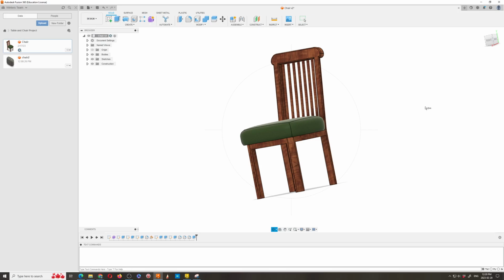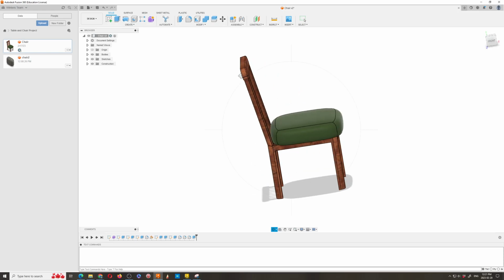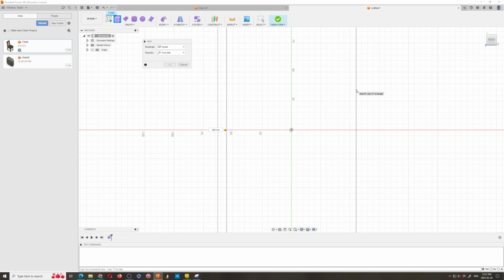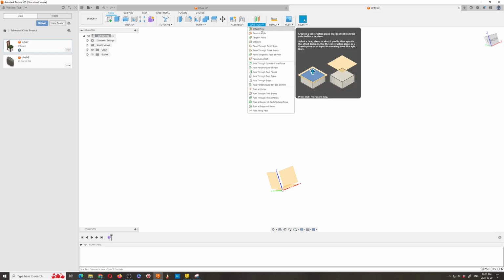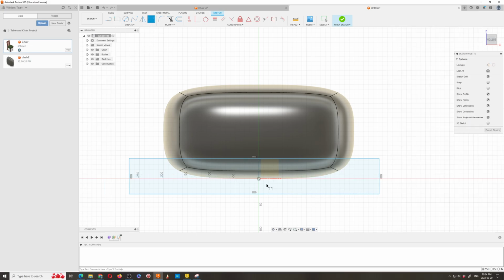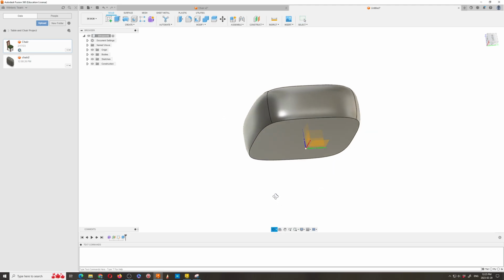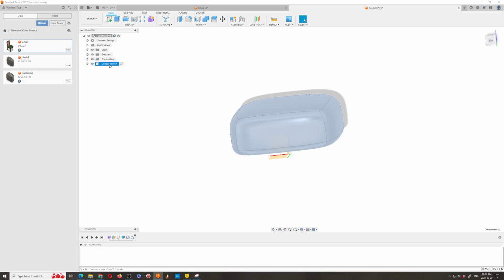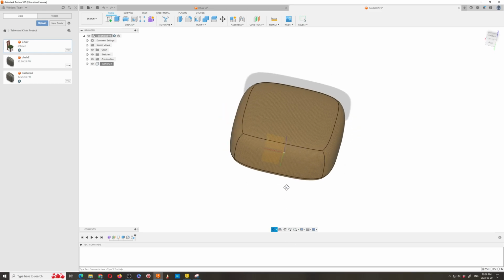Lesson 12 - Part 1 - Create a cushion for a formal chair using Fusion 360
Fusion 360 is a cloud based design software from Autodesk. Having work done in the cloud will take some pressure off your computer. Free for all educational uses (Students and Teachers). Great for teaching Robotics and Electronics.